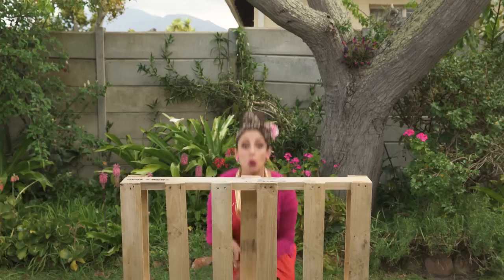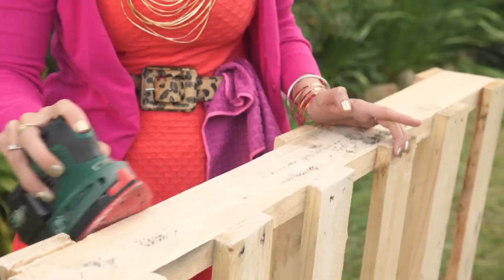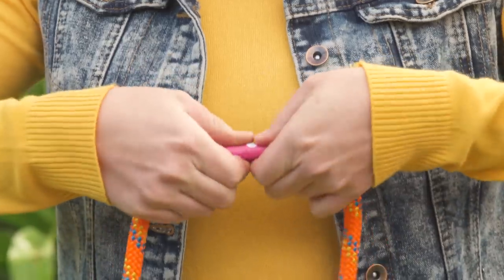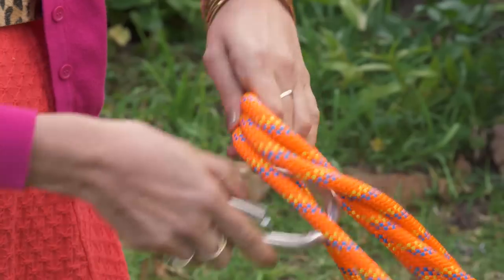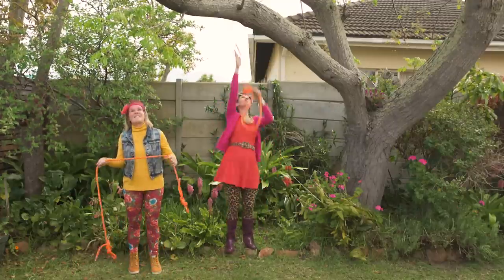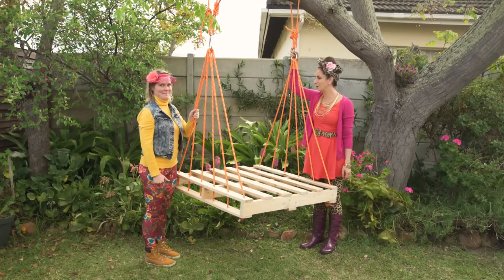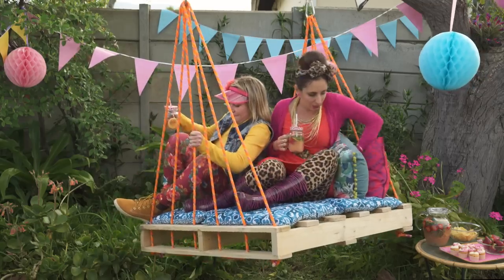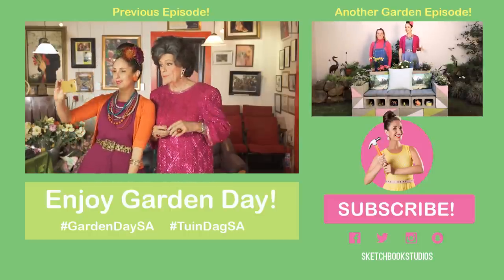How to make a Pallet Swing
Guys did you know it's Garden Day coming up? Today we are going to celebrate Garden Day by making something really stunning, a Pallet Swing! You will need a pallet, some rope, and finally — a tree! Remember to get rid of any splinters!

DIY? Because it's Garden Day on the 9th October!

Directed and shot by Ari Kruger
Edited by Josh Trappler
Produced by Natalia Segerman
Art Department : Keren Setton
Props Master : Jennifer Bam
Gaffer : Tobie de Haas and Nicolaas Smith
Sound Mix Chris Querido @Sonar
Online & Grade : Ari Kruger

SuzelleDIY is produced by Sketchbook Studios.